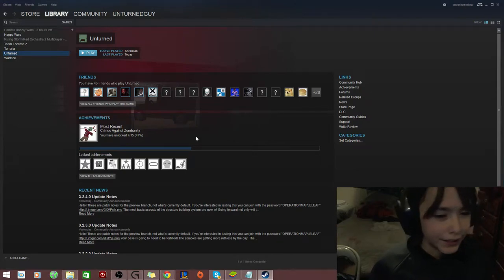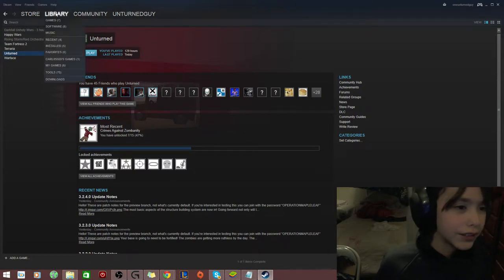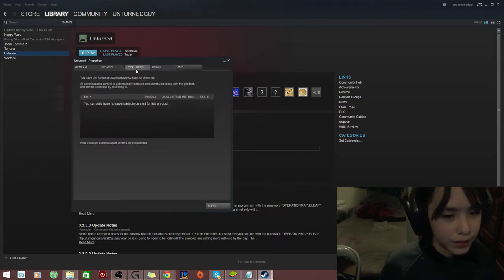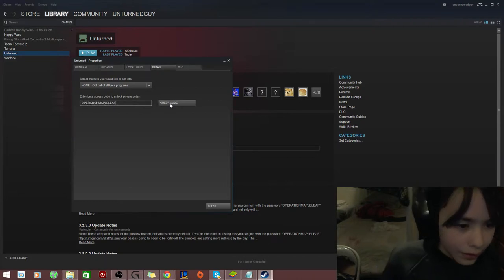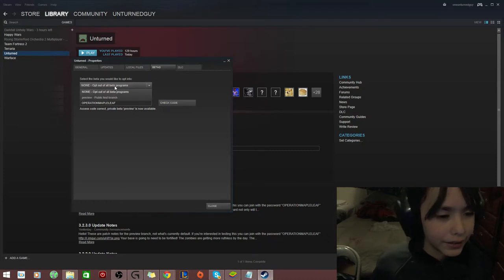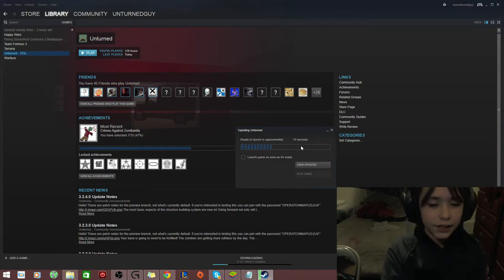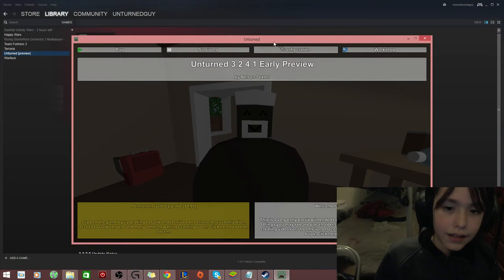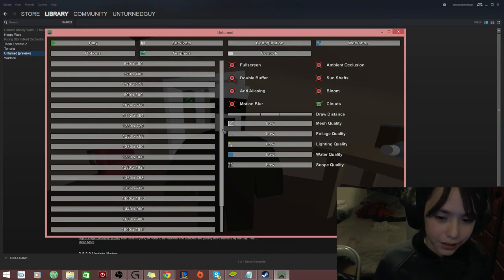How to get unturned 3.X BETA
Code-OPERATIONMAPLELEAF

In this video i will show you guys how to get unturned 3. beta. Otherwise, just have a great time on unturned 3.X BETA.